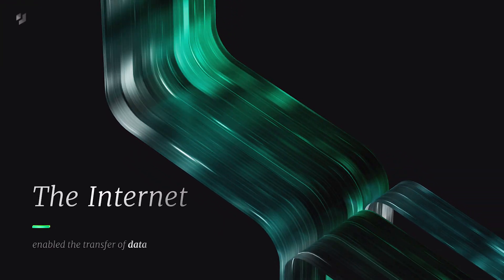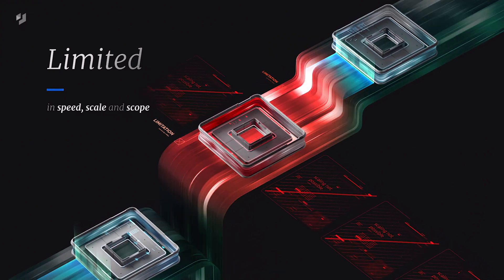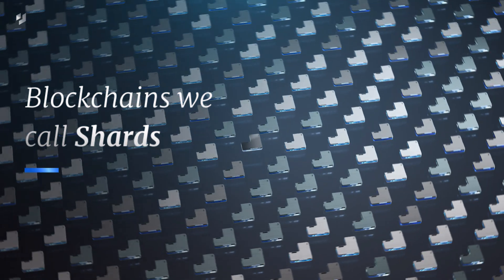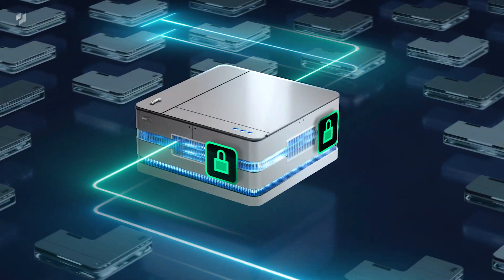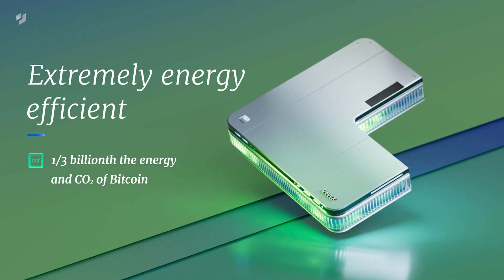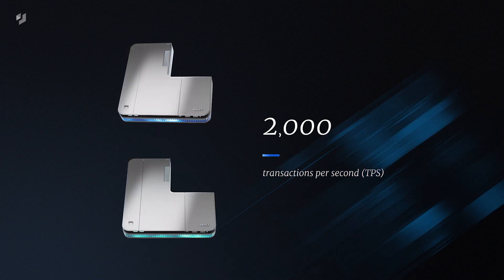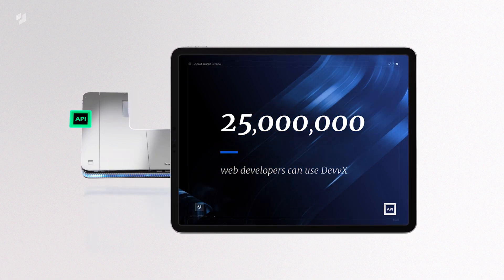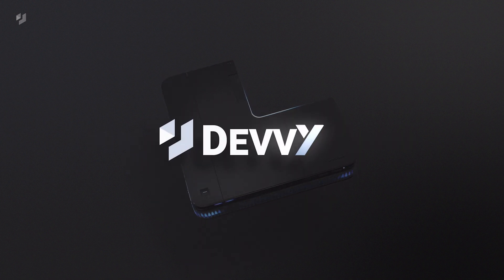DevvX Blockchain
Summary of the DevvX Blockchain, its sharding and RESTful API interface features, and the resulting scale (over 8 million transactions per second), speed (sub second transactions), and interoperability (any of the world's 25 million web developers can instantly integrate with the system).